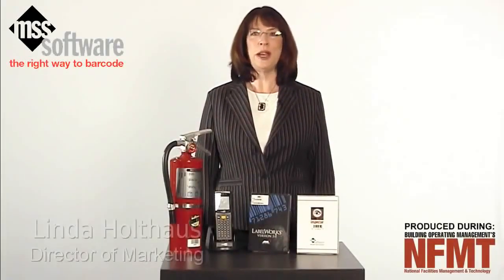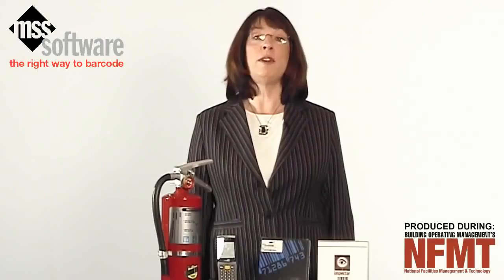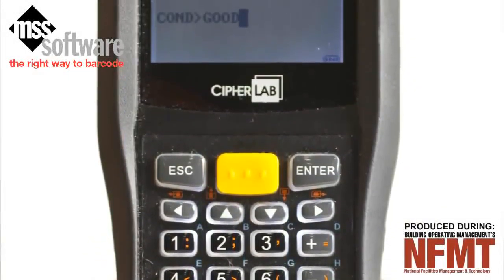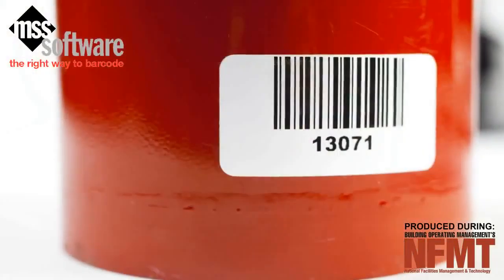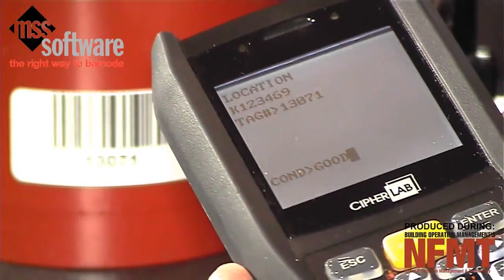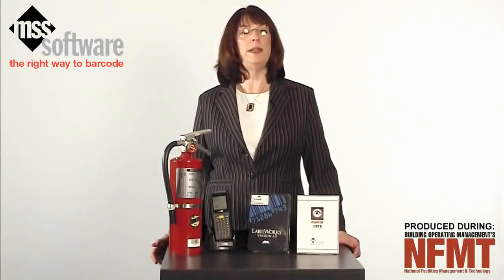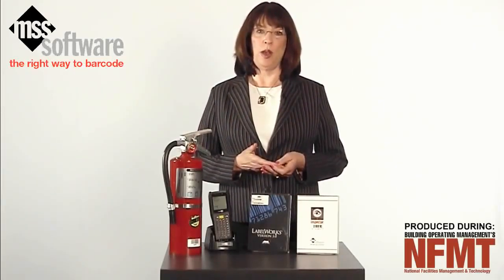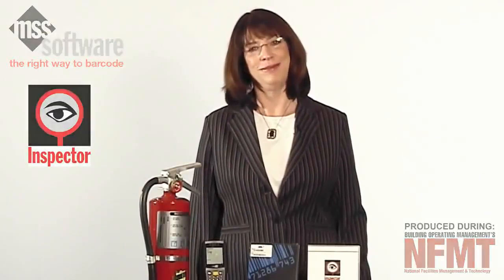SBO33 PRESENT Fire Extinguisher Inspector Kit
Développement De L’idée D’entreprise :
Sécurité Prévention Maximum Inc.
L’idée à commencer a germé alors que j’étais Consultant marketing, recherche et développement et responsable des événements corporatif NSV Nutrinaute Inc.  À Québec de mai 2000 à mars 2002, compagnie dont mon père étais actionnaires alors que l’une de mes tache étais de trouver de nouveaux produits et services pour le réseau de vente CocooningClub et CocooningCity, un de mes amis à l’époque qui à la base étais vendeur d’assurance, avais donné* (avec un contrat de x ans avec ADT) un système d’alarme à l’une des actionnaires et participante de Cocooning, à l’époque je ne trouvais pas l’idée bête mais sans plus.
Une fois le démarrage de Cocooning fais je l’ai ré-rencontré et là il avait parti sa propre compagnie qui faisais le même principe de vente que ADT, parce que pour moi le connaissant pour avoir travaillé avec qu’il est passé de l’assurance à représentant d’ADT être capable d’ouvrir sa propre compagnie avec les mêmes avantage qu’une multinational cela m’impressionnais beaucoup et c’est là qu’il m’est venus la puce à l’oreille d’investiguer sur le mécanisme et le règles, les normes, les formations à suivre etc. afin de pouvoir ajouté ce service à nos clients et distributeurs. À noter durant ces même années ma cousine qui plus tard est devenus ma conjointe étais aussi représentante avec un bon succès pour ADT ce qui me donnais deux indices de curiosité car c’est la seul parmi toutes mes cousins et cousines qui étais comme moi ou qui avait l’esprit à la vente)
En mai 2002 alors déménagé chez ma mère à Saint-Hyacinthe parce que je n’avais plus d’emploi et que je croyais être capable de me trouver un emploi plus facilement dans la vente ou le télémarketing régions de Montréal et que je continuais à faire des mandats en secret pour mon père, j’ai continué mon investigation sur les compagnies de système d’alarme et réseau de distributions.
C’est alors que j’ai rencontré avec ma mère un représentant responsable de vente de territoires pour ADT CANADA, afin d’en comprendre plus sur leur manière de faire.
C’est à partir de là que le représentant nous expliquas tout le processus pour devenir Agent de territoire pour ADT CANADA et quel territoire nous serais desservie et qu’il devait y avoir une entente de prise avec l’Agent qui couvrais le territoire de Drummonville car il couvrait aussi le territoire de Saint-Hyacinthe celui étant vacant. Projet qui n’a pas avancé plus loin.

;-) TO ;-) - (Y) EYES-TO-EYES-FINGER-PRINT ;-) TO ;-) - (Y) TM